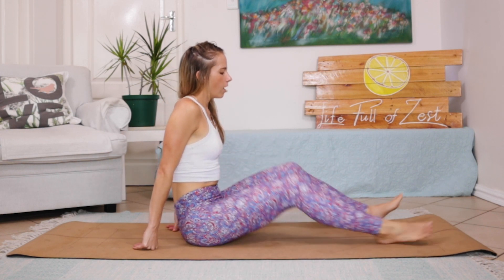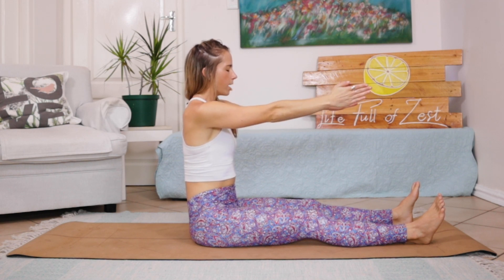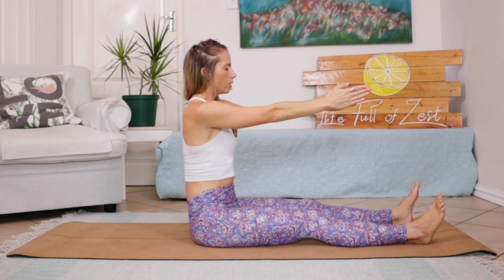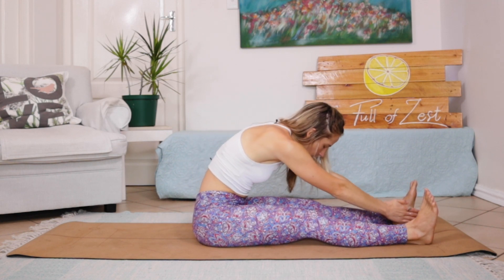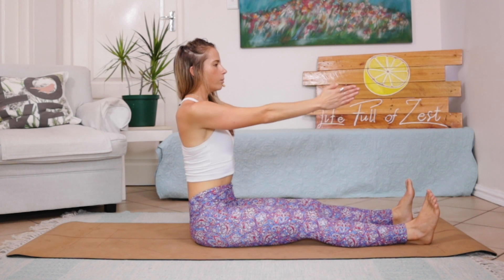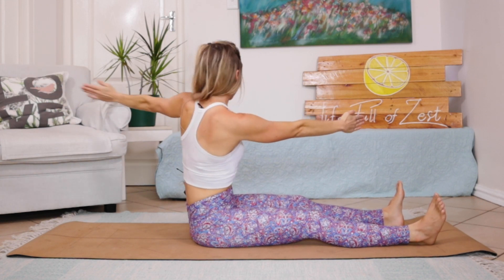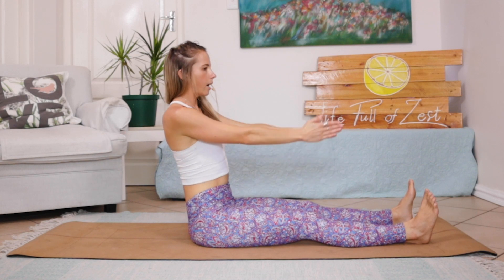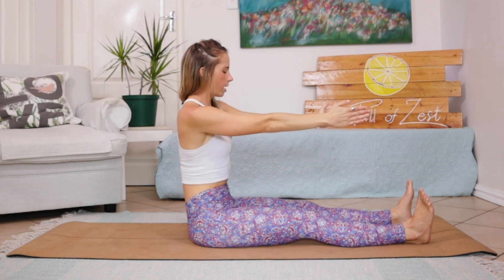Gentle Pilates Flow and Stretch to Feel Good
Feel Good with this Gentle Pilates Flow.  Improve your flexibility as we work through some gentle mobility flows and light activations. This workout will leave you feeling revitalized and energized to start your day or complete your day.  This workout requires no equipment and can be done in the comfort of your own home.

***Free Workouts***